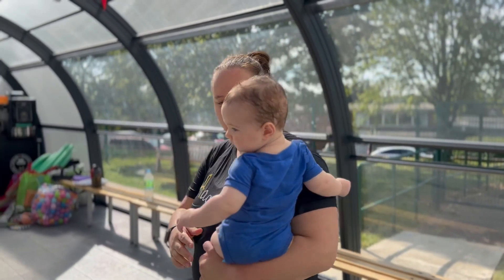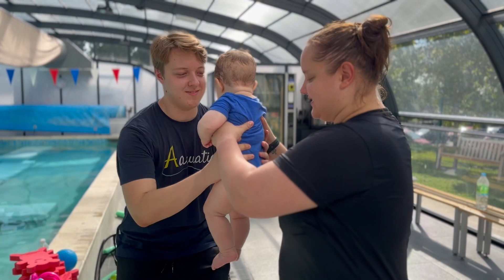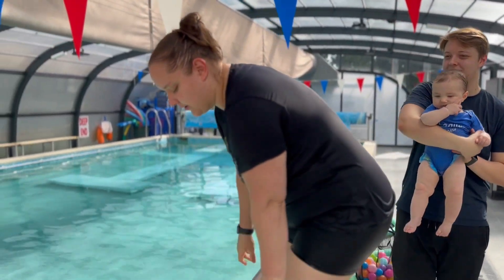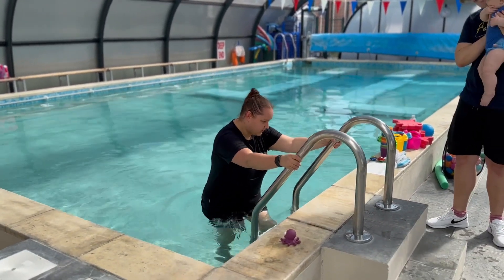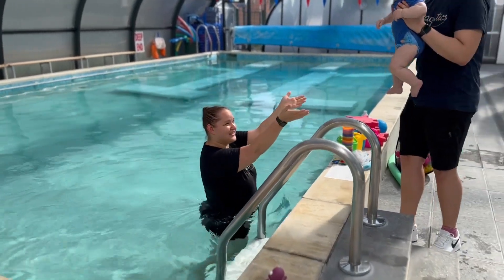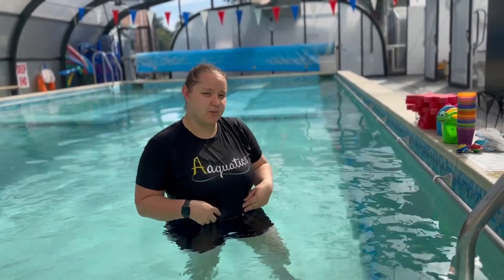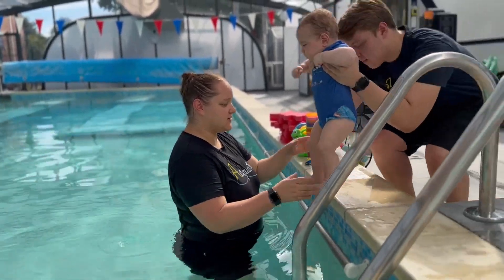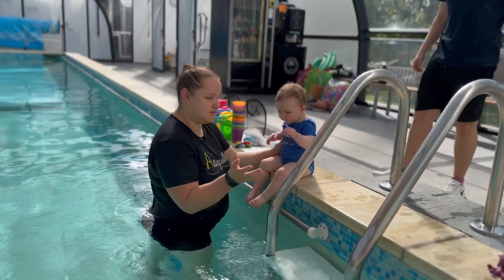Getting into the water safely with a baby | Tips & Tricks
Amy shows you two techniques to enter the water safely when you come to your swimming lesson. It's important to make sure that both you and your child begin your lesson safely so that you can have a fun and productive lesson.

Follow our channel and social media platforms for more content, helpful tips & advice and swimming knowledge from North London's best swim school.